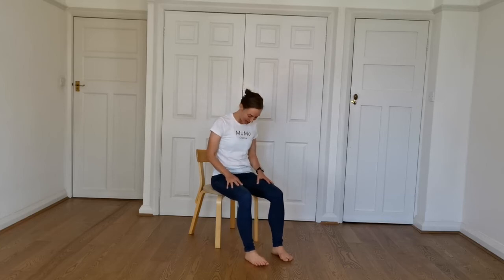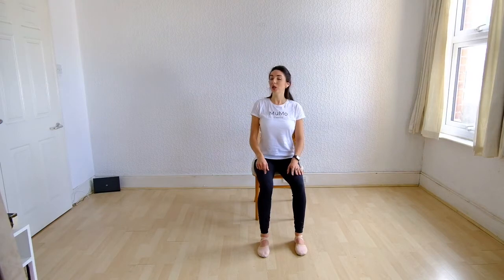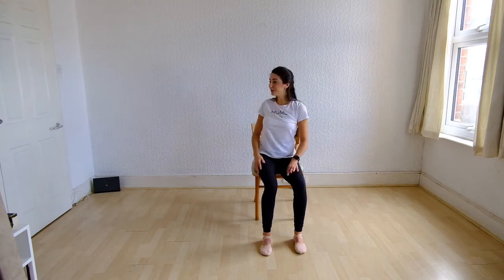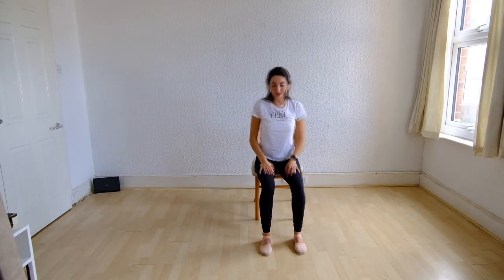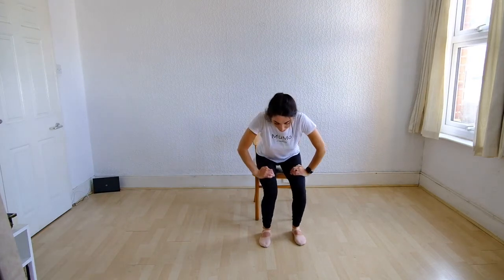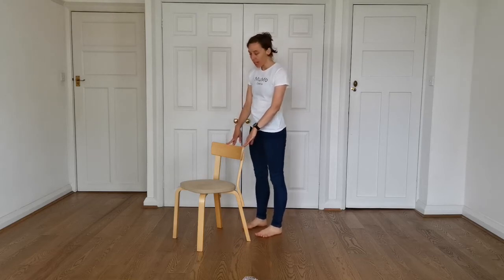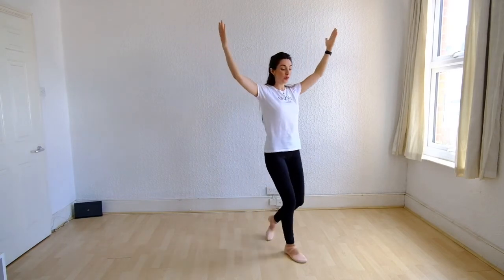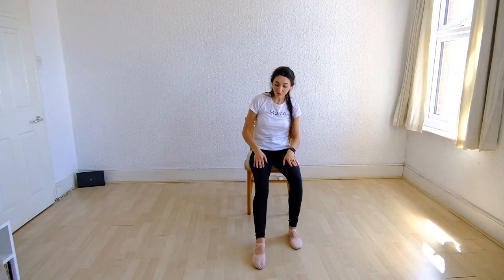Creative Dance for Older People & those with Parkinsons (Summer Programme)Theme: Pride & Prejudice2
Join MuMo artists Roosa Leimu-Brown (dancer), Louisa Dalton (dancer) and Nia Williams (musician) in six 30-mins inspiring music and movement sessions. Each session has a different theme to explore. These creative dance sessions are aimed particularly at older people (including people with Parkinsons’) but are also suitable for any age.